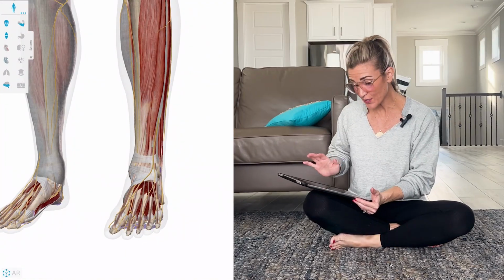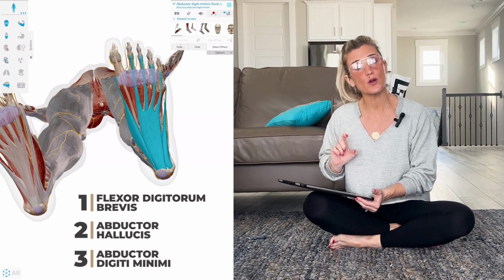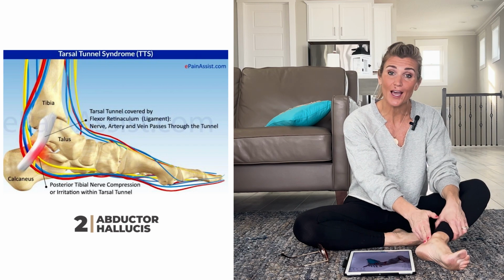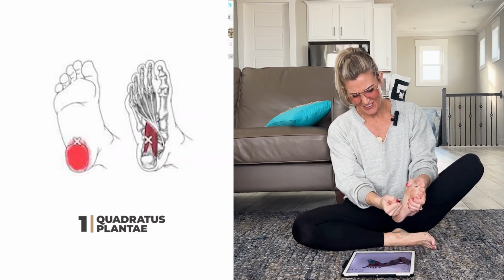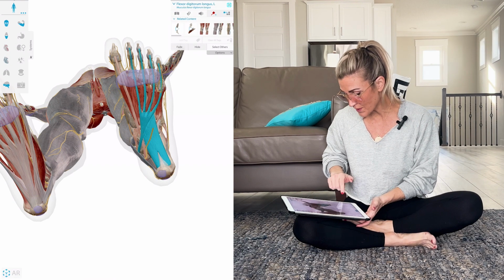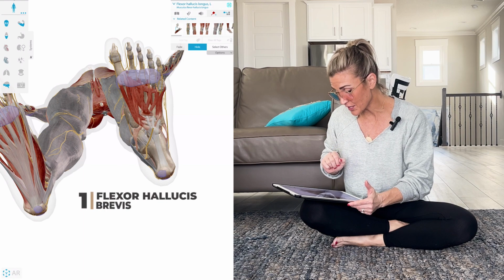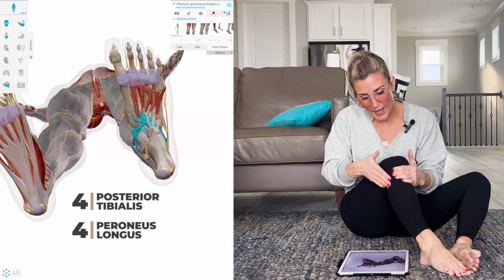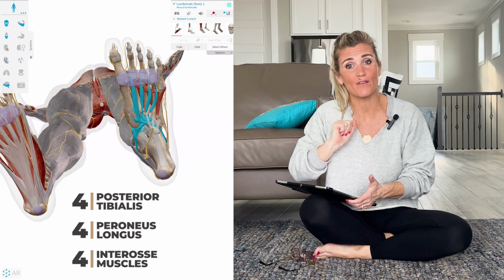How To FIX The Root Cause Of Foot And Heel Pain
--- Are you tired of persistent foot and heel pain? Join Dr. JJ Thomas as he debunks common myths about plantar fasciitis and explores the real causes of foot discomfort. Through an interactive anatomy lesson, learn about the four layers of foot muscles and their roles in various pain conditions. Discover simple, effective self-mobilization techniques and muscle activation exercises to alleviate pain and strengthen your feet. Your problem may not be Plantar Fasciitis after all!

Get A Free Copy Of My Book: 5 Things Your MUST do to Build a Successful Cash Based PT Practice:  This quick, easy-to-read guide is your no BS steps to what really works in building a Cash Based Physical Therapy business.

For more on our in person Physical Therapy continuing education classes, check out our Primal University 🎓

With over 20 years as a physical therapist, JJ’s passion for movement along with her unique experiences and training have shaped her into the successful clinician and educator she is.

JJ graduated from the University of Delaware in 2000, which is now ranked as the #1 physical therapy school in the nation. She holds multiple certifications in a variety of advanced specialty techniques and methods, all of which complement her role as an expert clinician and educator. JJ has been certified in dry needling since 2009, and began instructing dry needling in 2012. She currently teaches for Evidence in Motion (EIM), and also independently lectures and trains other clinicians throughout the country in the fields of physical therapy, chiropractic, and sports medicine. She uses her expertise to help other professionals advance their skills and outcomes, either through manual interventions or specialized movement analysis.

JJ Thomas also has certifications in Gray Cook’s Selective Functional Movement Assessment (SFMA), ACE Gait Analysis, Functional Range Conditioning (FRC), The Raggi Method of Postural Evaluation (based out of Italy), and many other joint, soft tissue, and neural mobilization techniques. In addition to these accomplishments, JJ is also a trainer for GMB Fitness, where building a solid foundation fosters restoring functional, pain-free movement.

JJ’s expertise in the area of movement analysis and in dry needling has played a large part in success in the field of sports medicine. JJ has had the honor to work with the US Field Hockey Team, and with individual professional athletes from NFL, MLB, NBA, USATF, PGA, US Squash, USPA (polo), and more.

As a recognized expert in dry needling and consultant for organizations such as the Federation of State Boards of Physical Therapy (FSBPT) and the American Physical Therapy Association (APTA), JJ has contributed to national legislative advancements in dry needling. Her work with these organizations includes establishing national education standards for dry needling competence and successfully adding a Trigger Point Dry Needling CPT code for insurance and billing coverage. JJ assisted the APTA in successfully adding a specific CPT code for trigger point dry needling in CPT 2020.